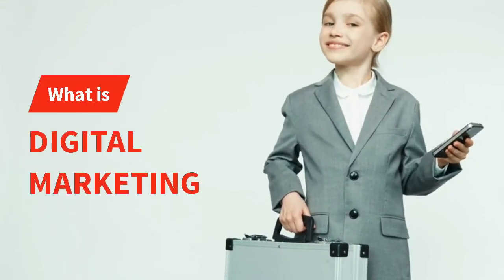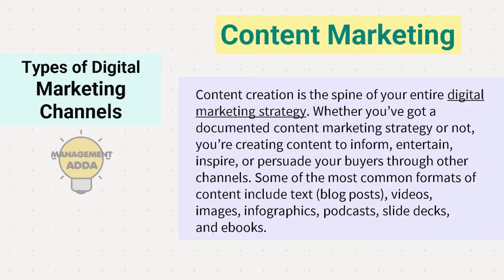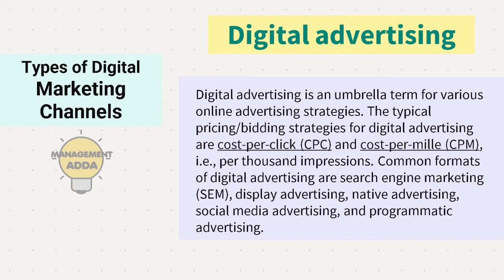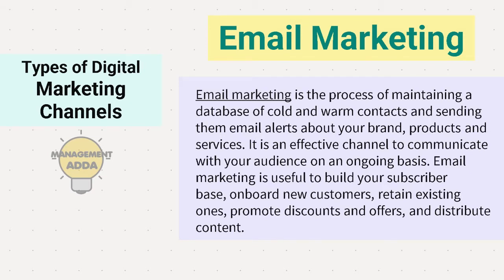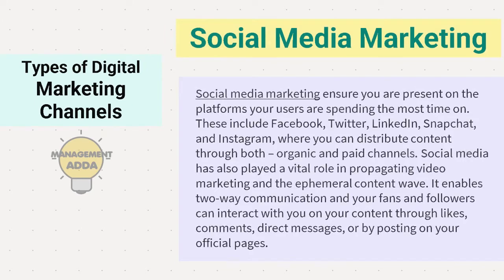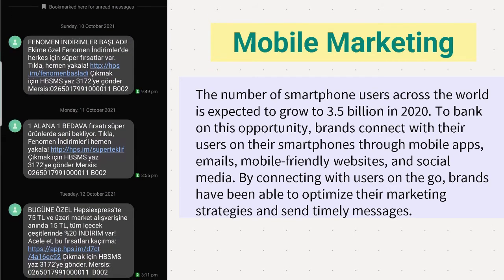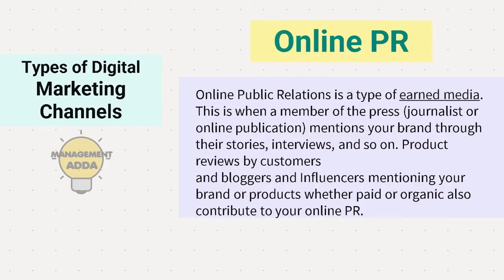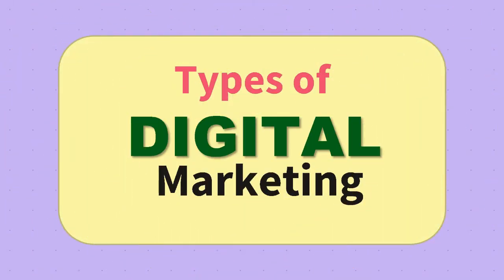Types of Digital Marketing (2021) | 11 Important types of Digital Marketing explained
In this video, you will learn what is Digital marketing, why digital marketing is so important for companies to boost their sell and to reach near customers. We will see Types of Digital Marketing Channels.